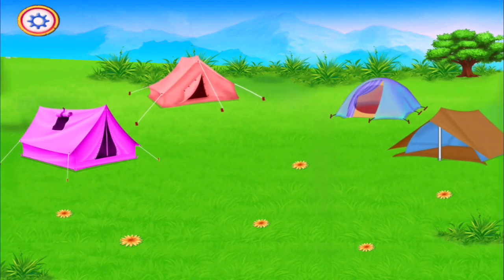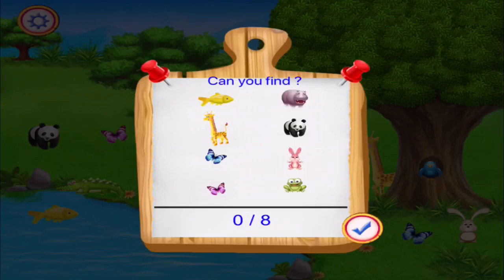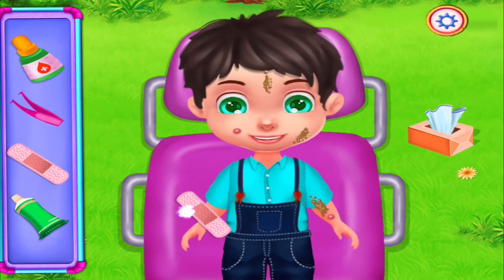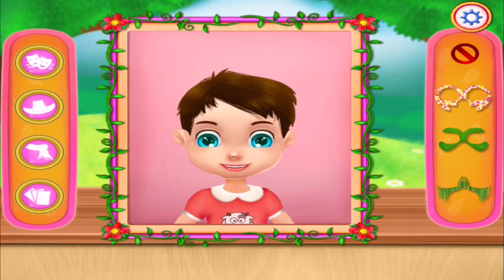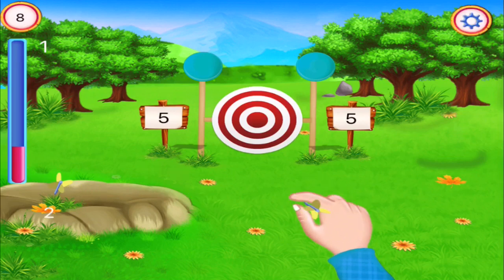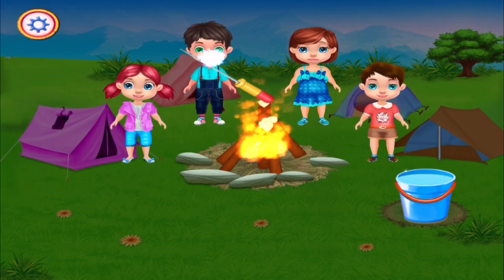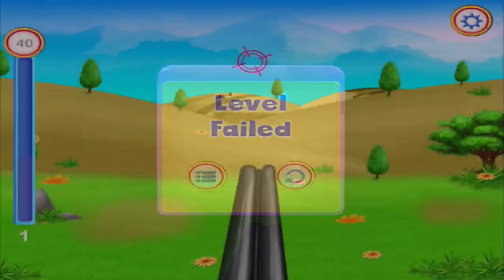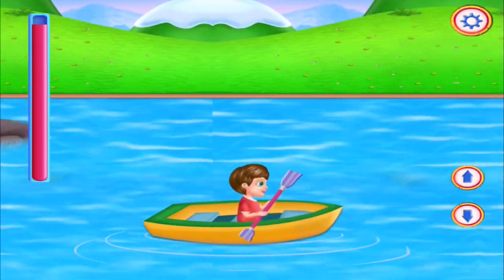Camping Vacation Kids - Summer Camp - Free Mobile Games For Kids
Camping Vacation Kids by Zineb Chadali